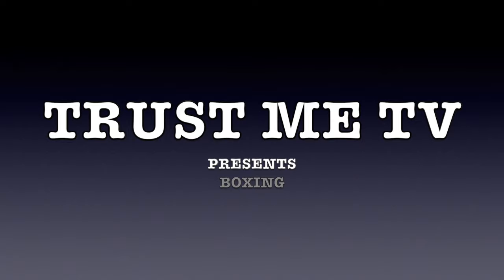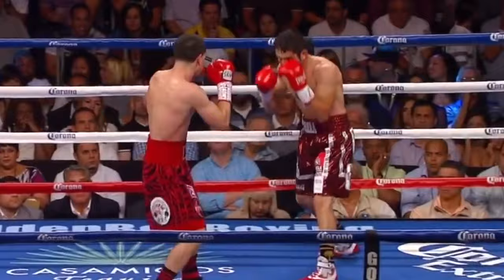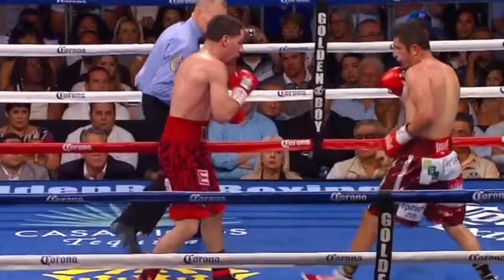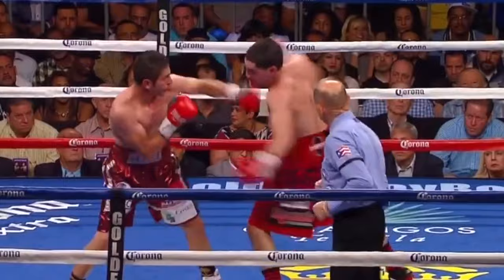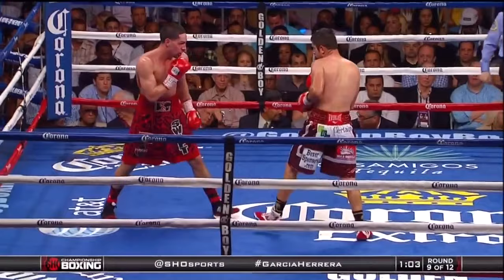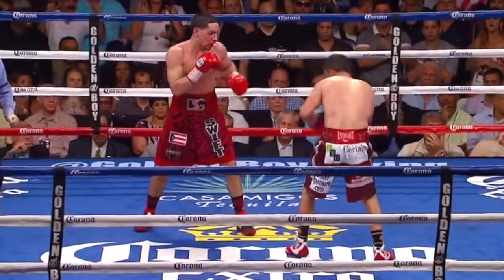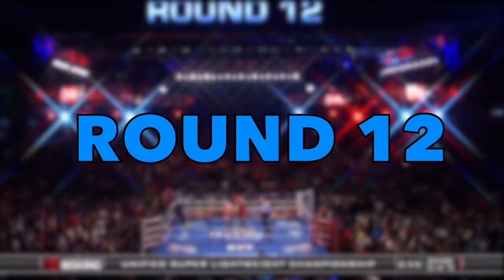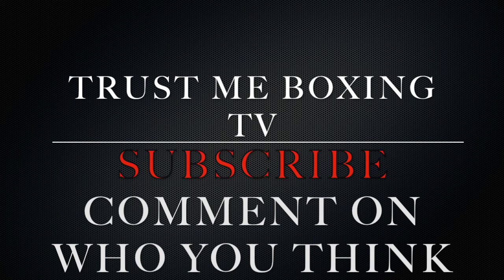Danny Garcia vs Mauricio Herrera Full Fight Highlights